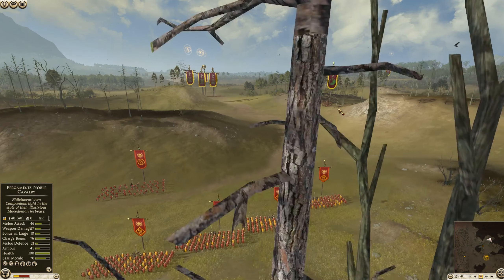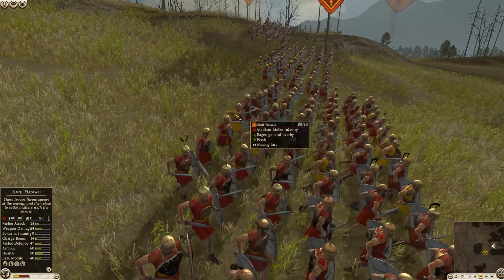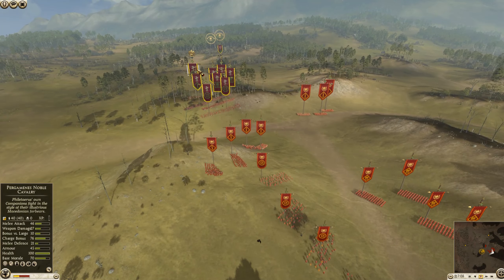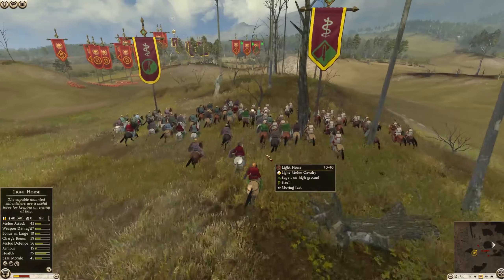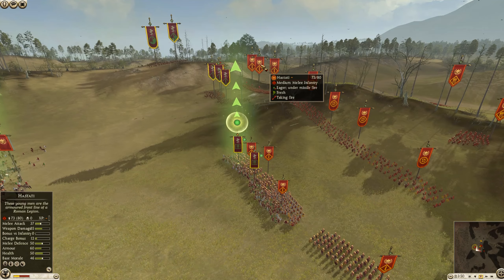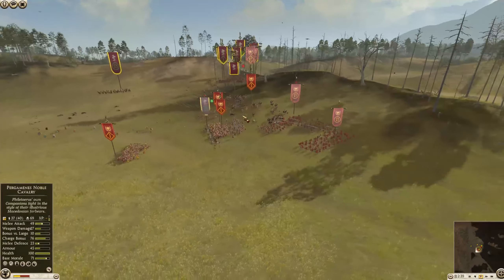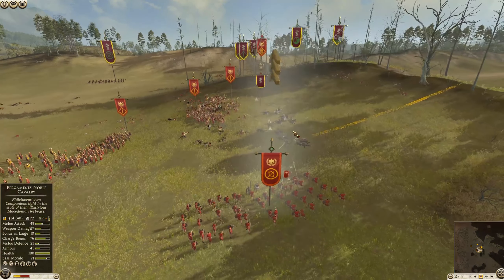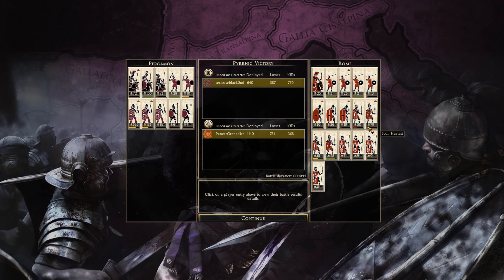Total Skirmish - Multiplayer Battle - Total War Rome 2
What happens to balance of power when the funds are turned down in Total War Rome 2?